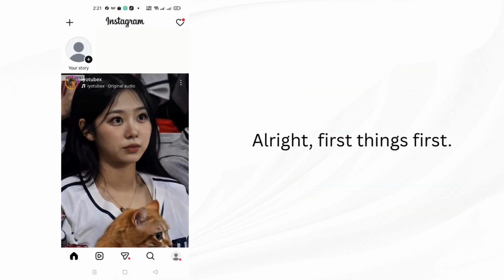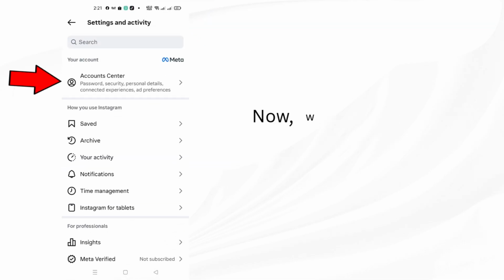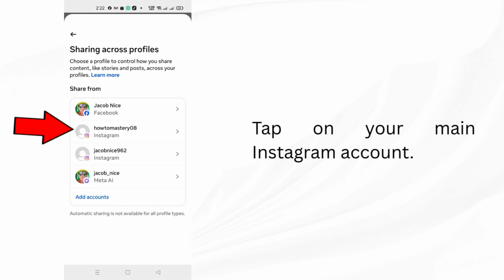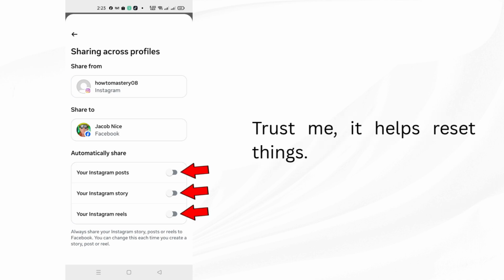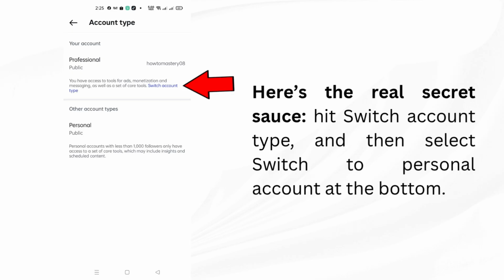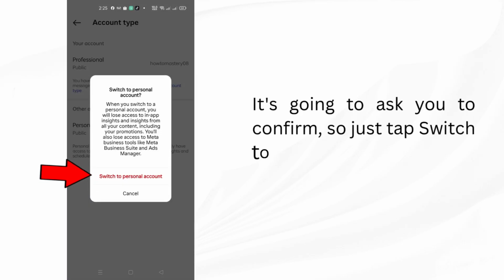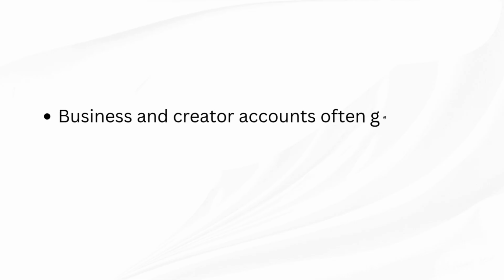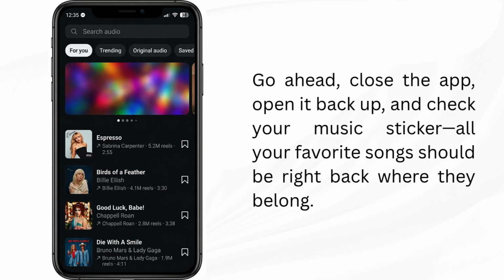How To Fix Instagram Music Not Showing All Songs?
Wondering how to fix Instagram music not showing all songs on your profile? If you are tired of dealing with the instagram music missing songs error, this quick 1-minute tutorial will show you exactly how to get your favorite tracks back.

In this video, we break down the simple account settings trick to fix instagram music glitch issues instantly.